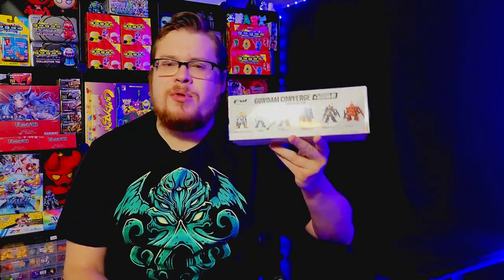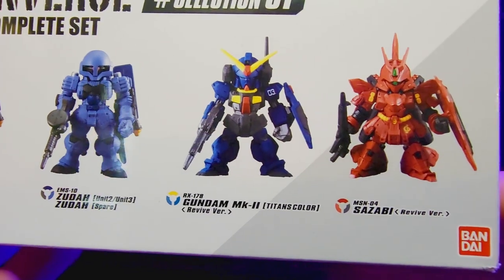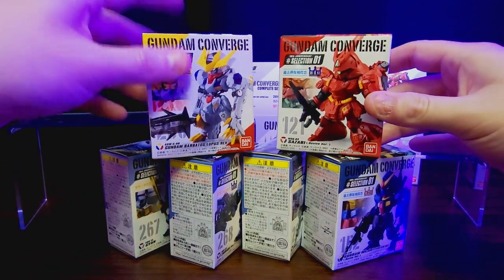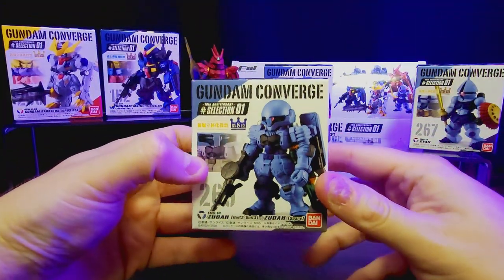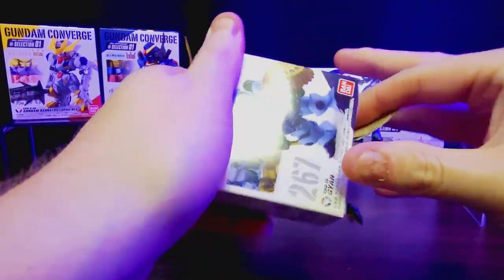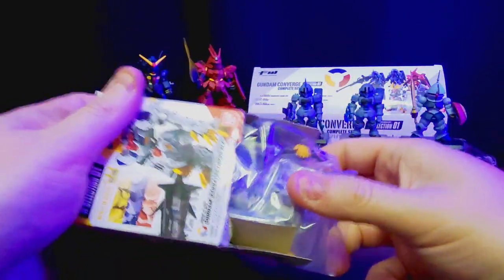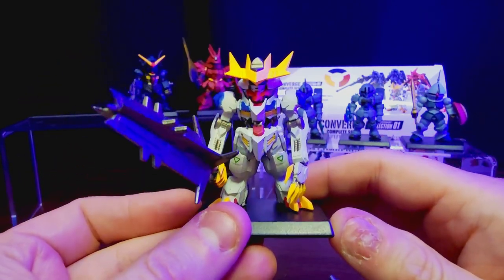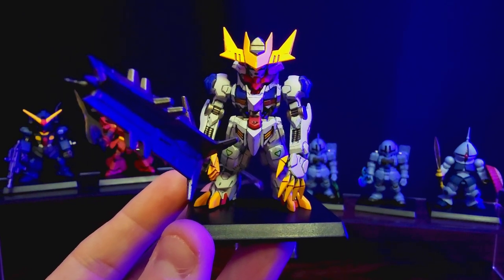Why is Lupas Rex So Cool! - Gundam Converge 10th Anniversary Selection 01 Set Unboxing